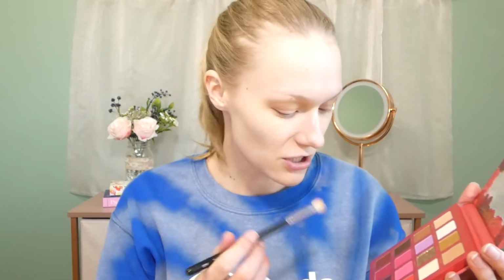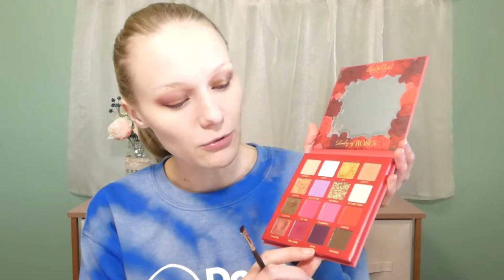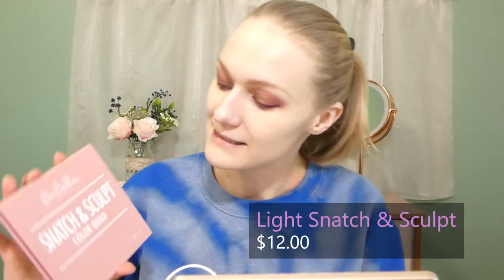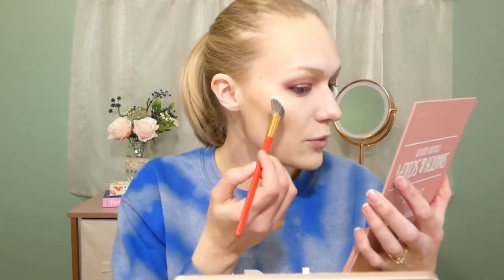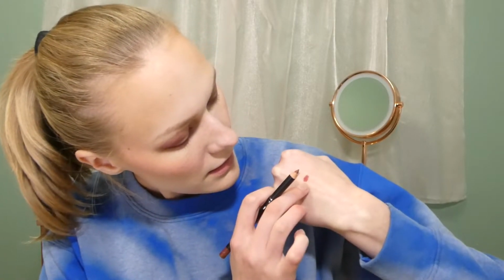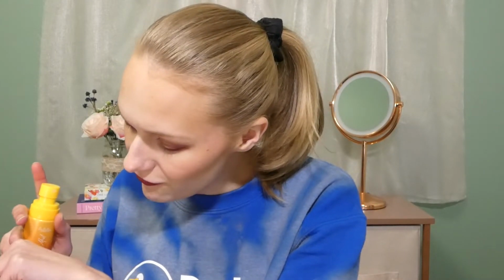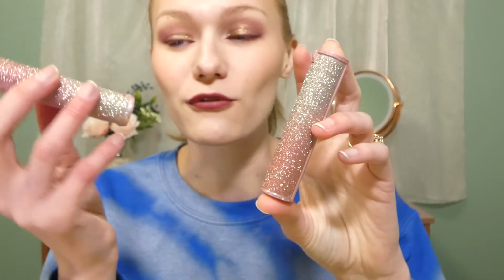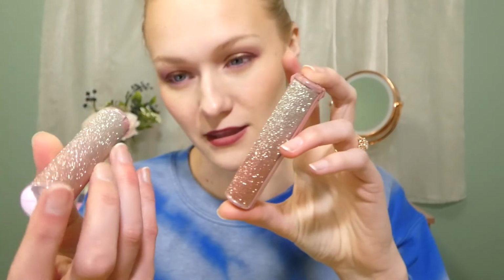FULL FACE of BEBELLA COSMETCIS : Brand New Faces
Happy 2022!! I am back with another Brand New Face Video! Enjoy this full face of all BeBella Cosmetics!

Products used in this video:

- LIGHT CONCEALER - 2:30

- SHADES OF ROSES - 7:20 and 14:20

- EYELINER - BLACK 001 - 12:55

- BROW PENCIL - BP2 CARAMEL - 16:15

- LIGHT SNATCH & SCULPT - 19:00

- BLUSHING & CRUSHING SWEET VALENTINES BLUSH PALETTE - 23:40

- NATURAL LIP LINER - 034 - 25:40

- 'LATE NOTICE' BELLA LUXE LIPSTICK - 26:00

- GOLDEN HOUR MIST SETTING SPRAY - 30:40

Full face cost: $62.95